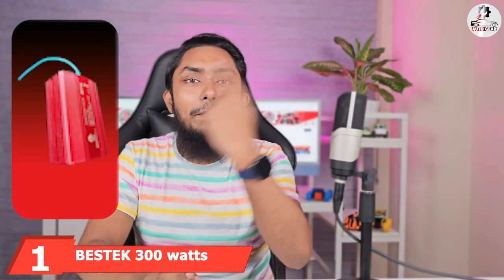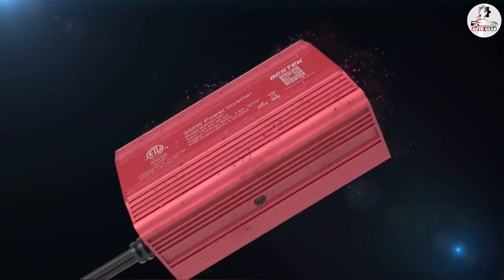Top 9 Power Inverter for Semi Truck in 2024 | Reviews, Prices & Where to Buy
Links to the best Power Inverter for Semi Truck we listed in today's Power Inverter for Semi Truck review video:

1 . BESTEK 300 watts Power Inverter DC 12V to 110V AC Car Inverter

2 . Cobra CPI 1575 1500 Watt 12 Volt DC to 120 Volt AC Power Inverter

3 . Energizer EN100 Ultra Compact DC to AC 100W Direct Plug-in Power Inverter

4 . Krieger 2000 W Power Inverter 12V to 110V

5 . Apeak Inverter 12V to 110V Power Inverter

6 . POTEK 500W Power Inverter

7 . BESTEK Power Inverter

8 . GoWISE Power Pure Sine Wave Inverter

9 . Samlex Solar PST-1500-12 PST Series Pure Sine Wave Inverter
What are the Best Power Inverter for Semi Trucks in 2024?
In today's video we reviewed the top 9 best Power Inverter for Semi Trucks on the market in 2024. We made this list based on our personal opinion and we ranked them in no particular order, after doing our research based on their prices, quality, durability, brand reputation and many more.

After watching this video you will know which are the best budget, top selling and top rated Power Inverter for Semi Truck on the market today.

If you choose from this list you can be sure that you buy one of the best Power Inverter for Semi Trucks available today.